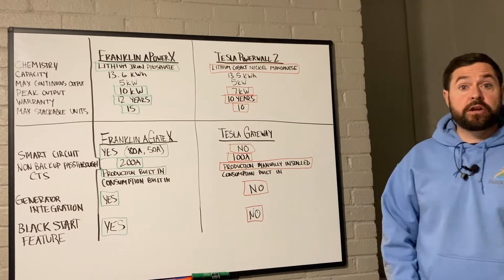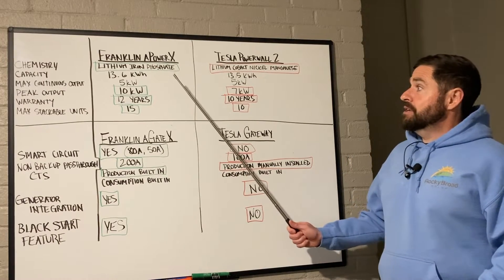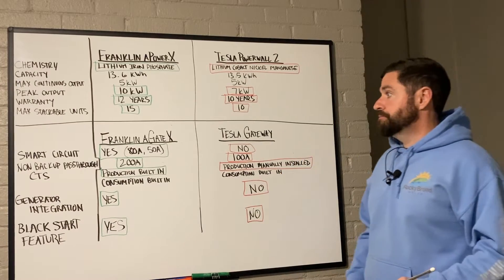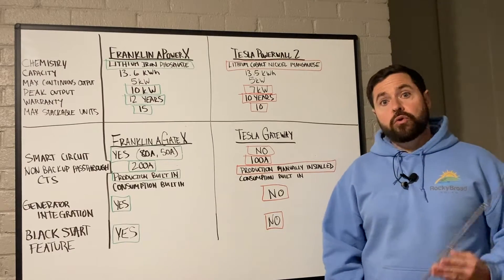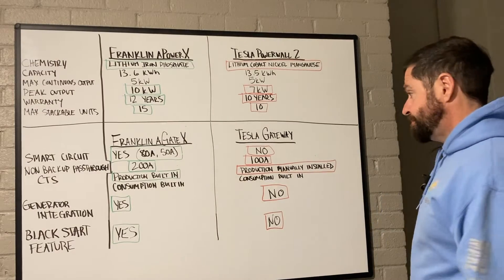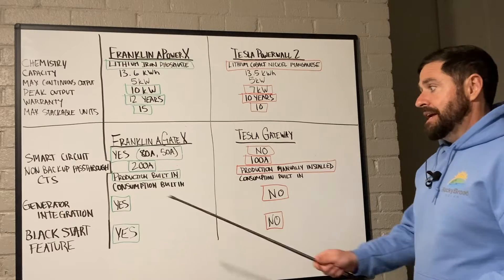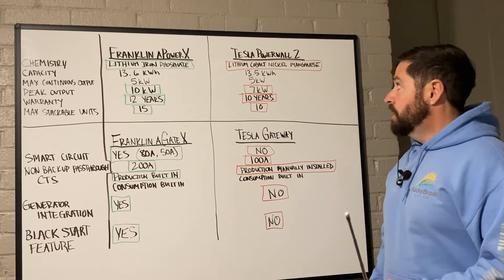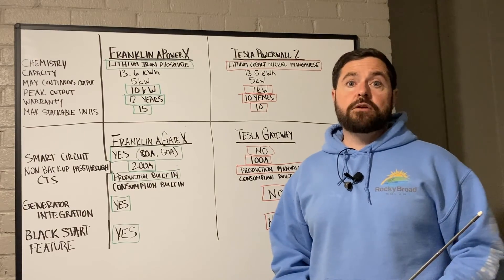Franklin Whole Home Battery versus Tesla Powerwall 2 - Who wins?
This video gives an in depth comparison between 2 major AC coupled energy storage solutions for the residential solar and battery market, the Franklin Whole Home aPower X and the Tesla Powerwall 2.

If you are interested in a zero cost pressure free quote for turn key installation any of solar and storage products, fill out our intake form below...